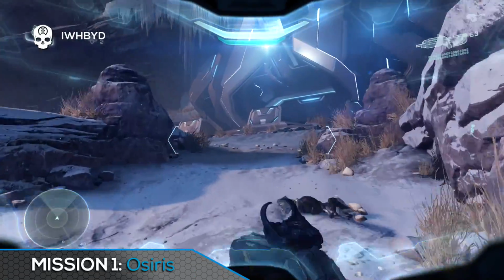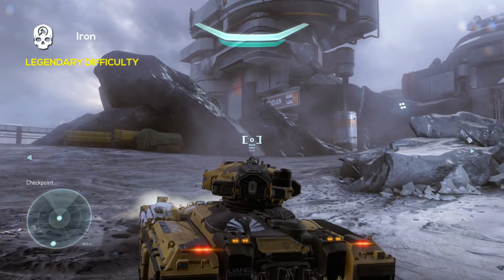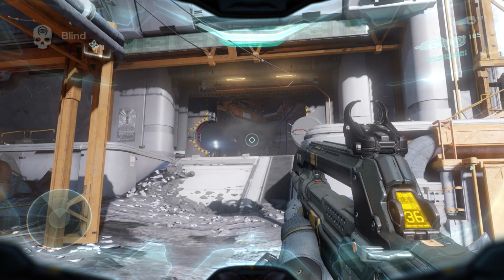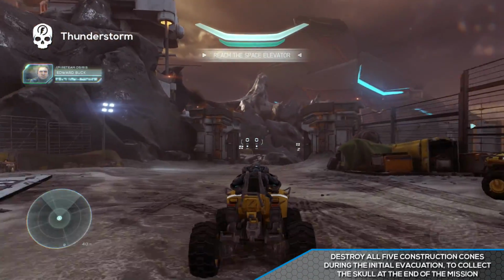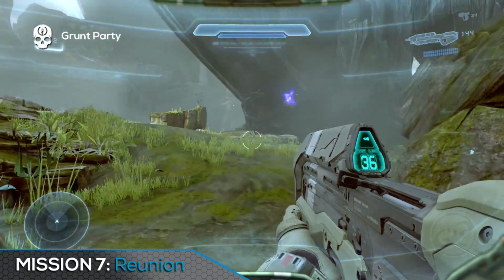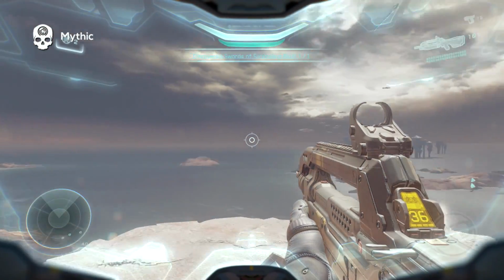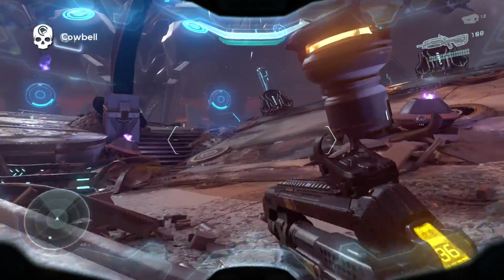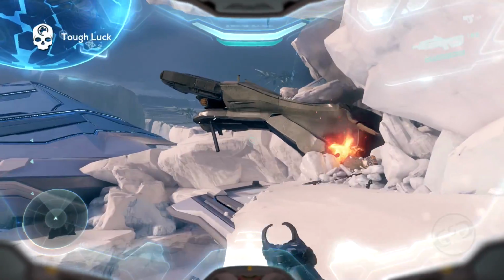Halo 5 Skulls Locations ★ Gravelord Achievement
All Halo 5 Skull Locations to unlock the Gravelord Achievement

0:07 Mission 1 - IWHBYD
0:35 Mission 2 - Black Eye
1:32 Mission 3 - Iron
5:27 Mission 5 - Blind
6:02 Mission 6 - Thunderstorm
8:40 Mission 7 - Grunt Birthday Party
9:35 Mission 7 - Cloud
10:15 Mission 8 - Mythic
11:04 Mission 10 - Catch
12:39 Mission 12 - Cowbell
13:24 Mission 13 - Tilt
14:11 Mission 14 - Famine
14:38 Mission 15 - Tough Luck